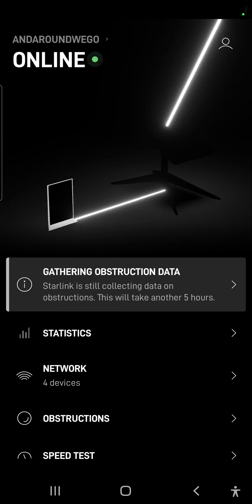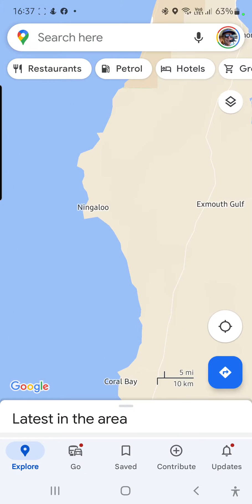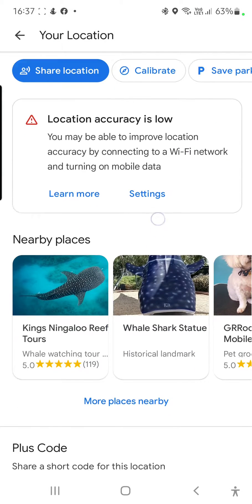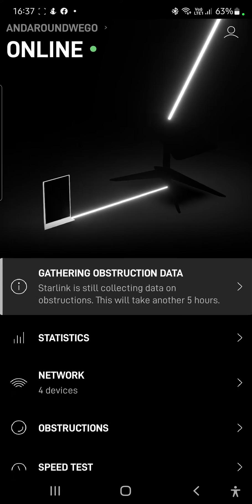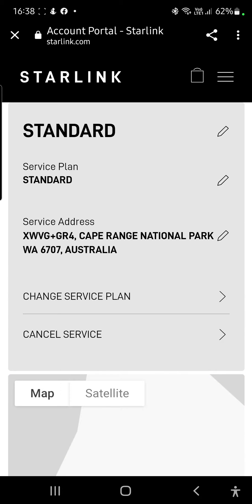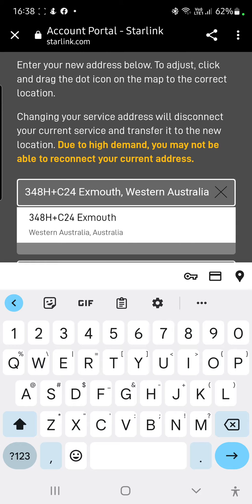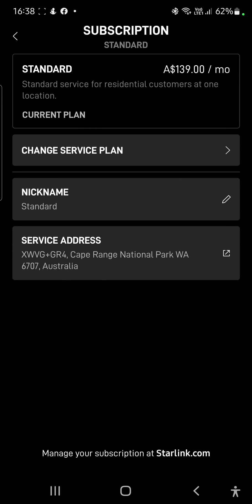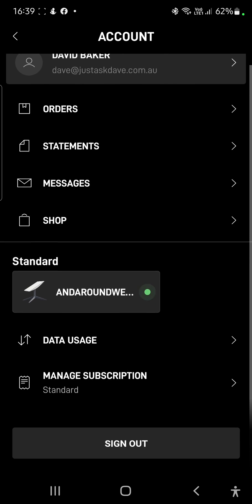Starlink Address update or change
A short video tutorial on how to easily update your Starlink address for the Residential (now Standard) service using Google Plus codes. Ideal if you are in an area with large properties or incorrect street address information. Note this video is based on having access to the internet on your phone.

I cover how to do it without internet access in another video.